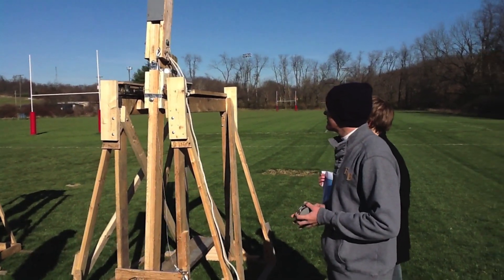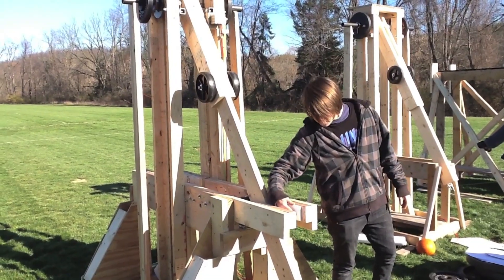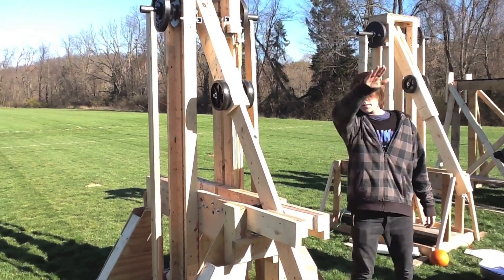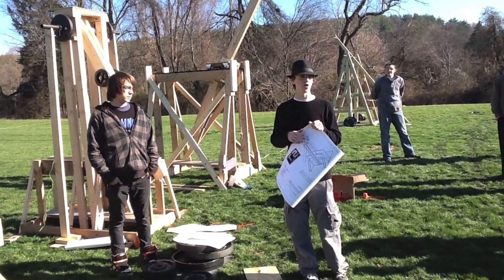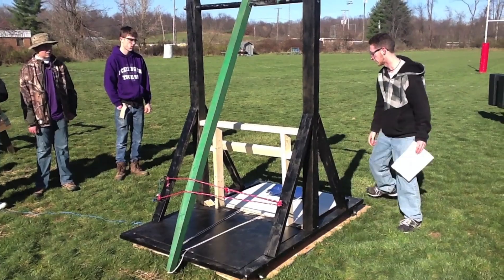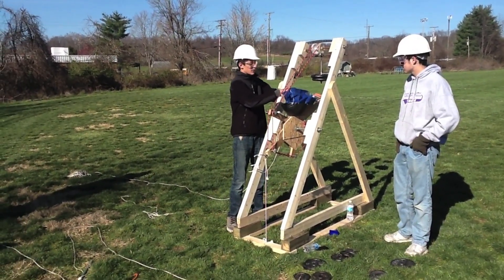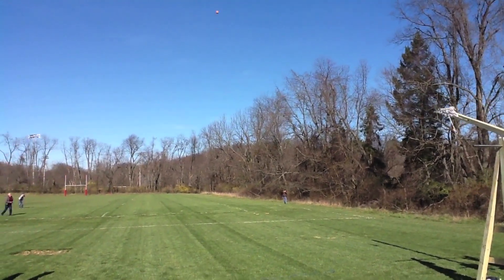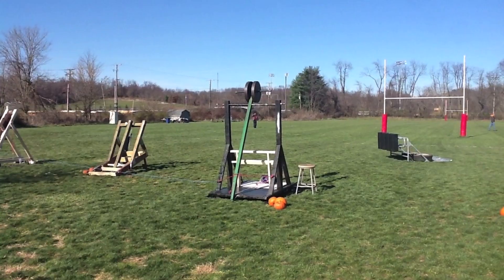OTEEA Fall 2012 Pumpkin Throwing Machine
This is a highlight reel from the 2012 0TEEA Throwing Machine contest held at Granville Middle School in Granville, Ohio on November 17th.